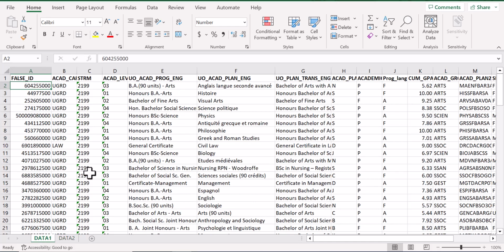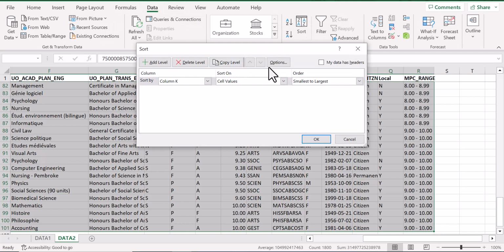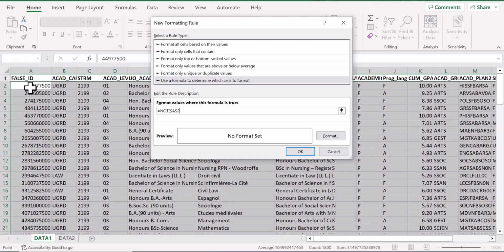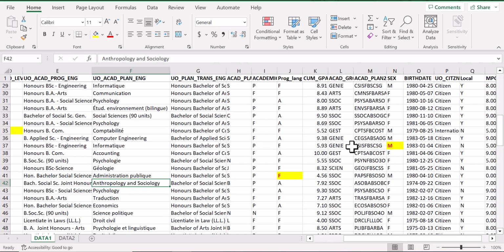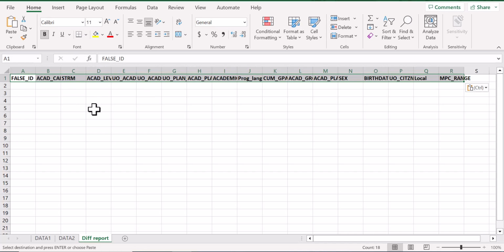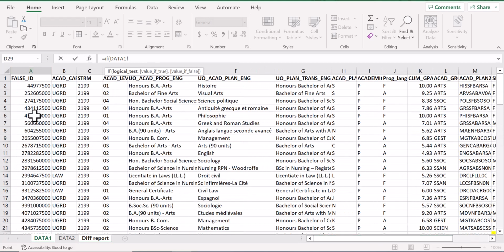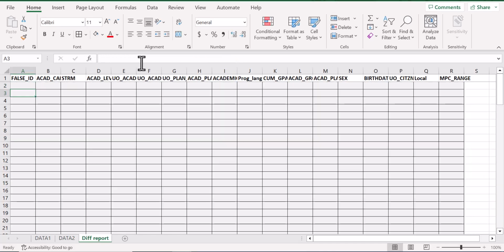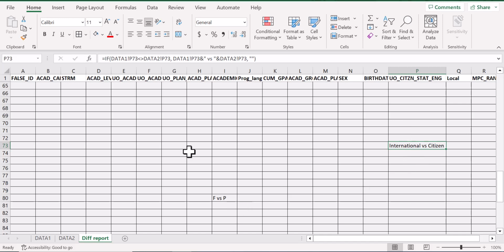Finding Differences Between Large Datasets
As requested!  Two methods for finding differences between large datasets.
- using conditional formatting
- creating a difference report

0:00 Welcome/Bienvenue
1:10 Format and SORT!
3:00 Conditional formatting
5:44 Difference report
9:00 Use of ampersand
11:20 Report as checklist